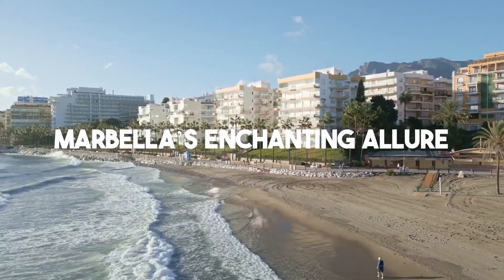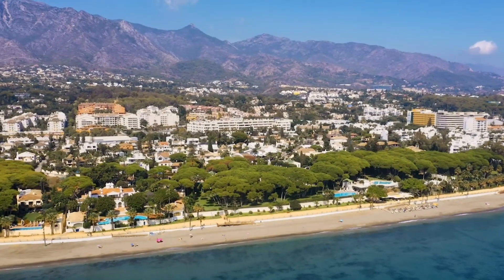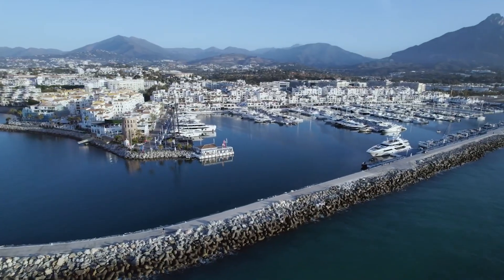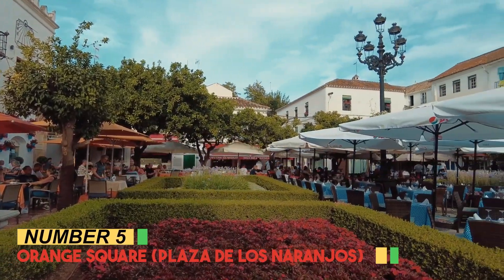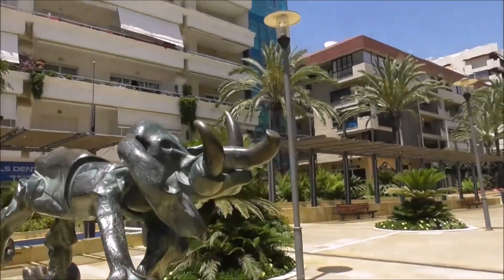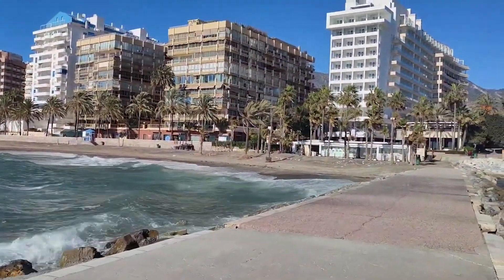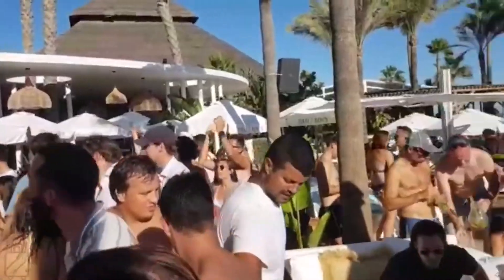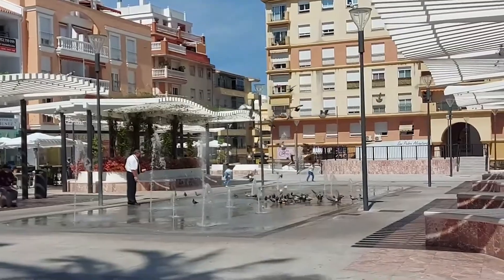Discover Marbella Spain, Top 10 things to do in Marbella 2025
Looking for things to do in Marbella in 2025? Check out our list of the top 10 things to do in Marbella in 2025! From exploring the stunning city to taking in some of the best sun and surf in the world, we've got you covered!
If you're looking to travel to a warm and beautiful destination in the future, be sure to add Marbella to your list! This video will show you all the top 10 things to do in Marbella in 2025, so you can plan your trip with confidence!

⚡️⛱  TRAVEL ESSENTIAL ITEMS ON AMAZON